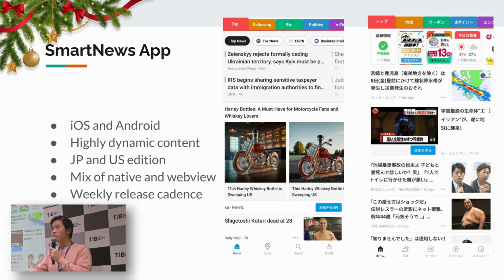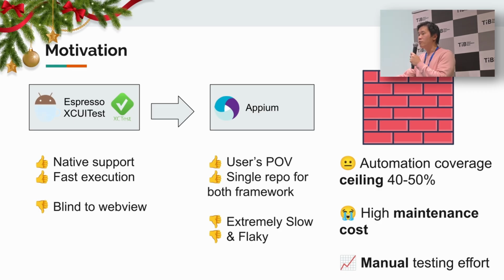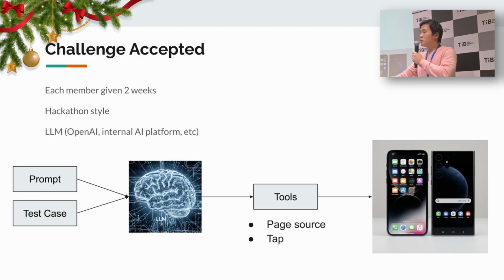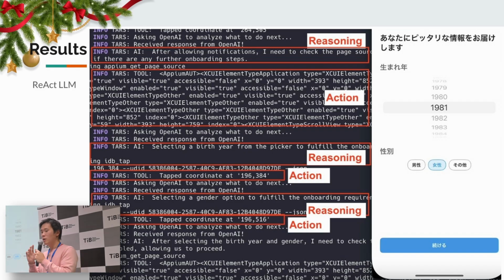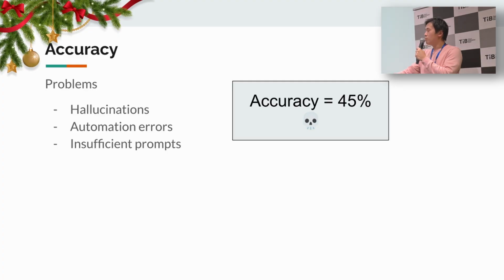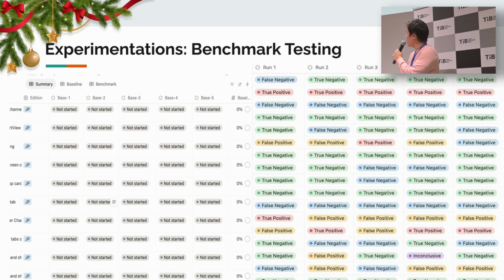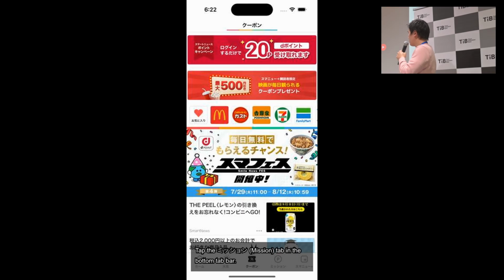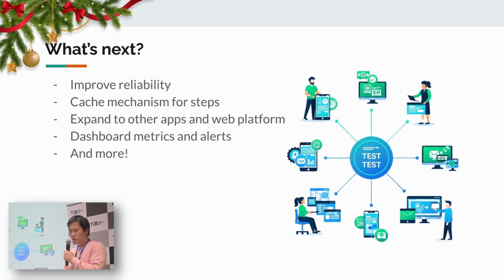No Scripts No Problem: Test Automation with LLMs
This presentation explores how SmartNews rewrote test automation with LLMs. Traditional native and Appium frameworks offered limited coverage and required high maintenance, so they turned to LLMs to determine how to perform user behaviors in testing.

Using this approach, their Test Automation Regression System (TARS) achieved 60% coverage in three months with almost no maintenance. Early versions faced hallucinations and automation errors, resulting in only a 45% accuracy. Through prompt tuning, experimentation, and the addition of an Auditor agent, they raised coverage to 95% and accuracy to 80%.